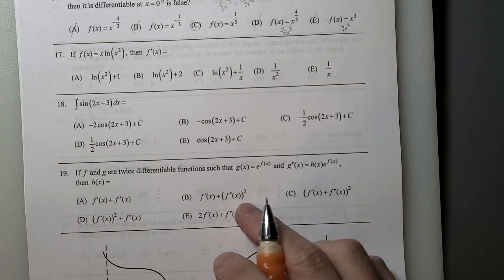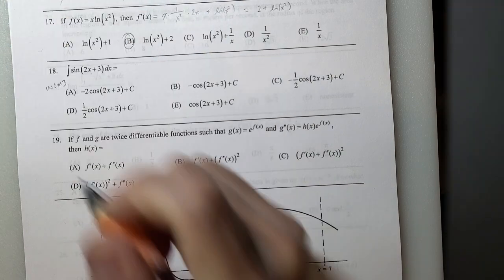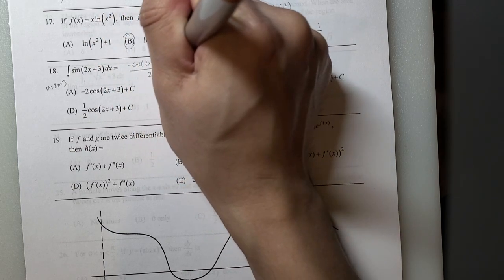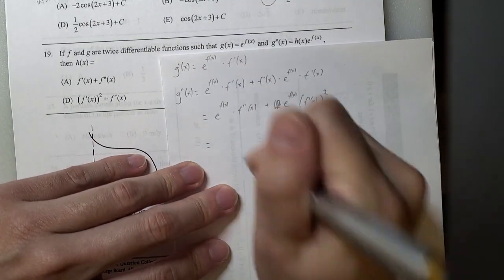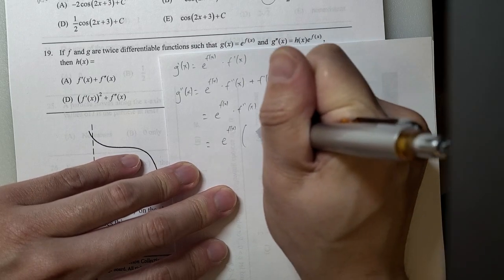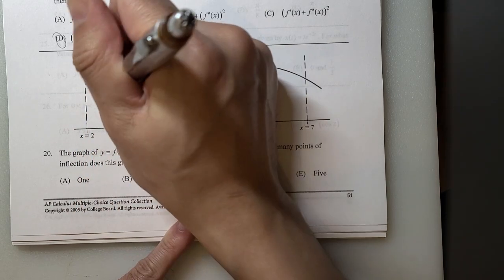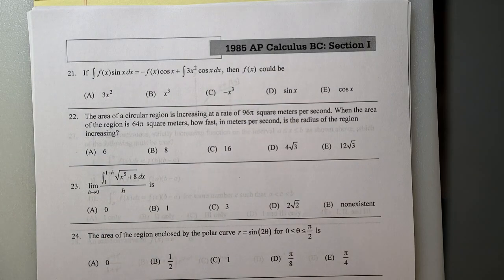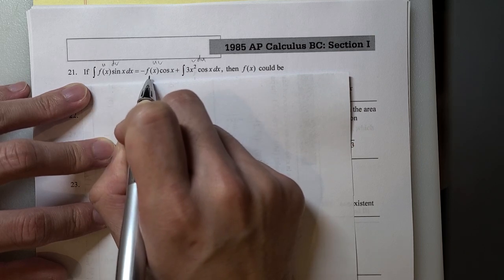[AP Calc BC 1985] Multiple choice part 2